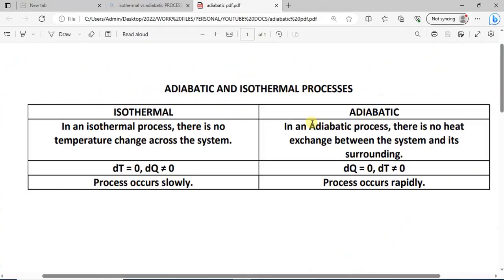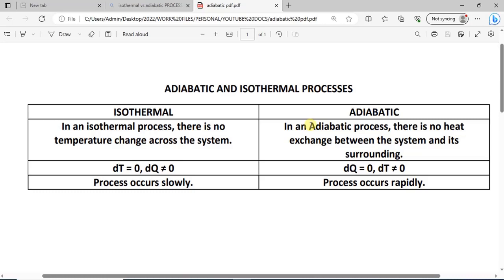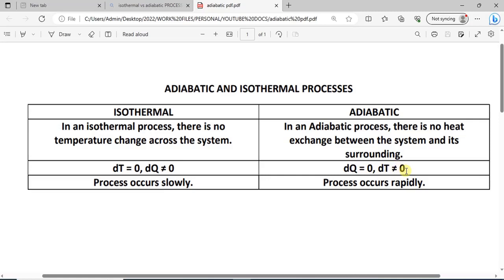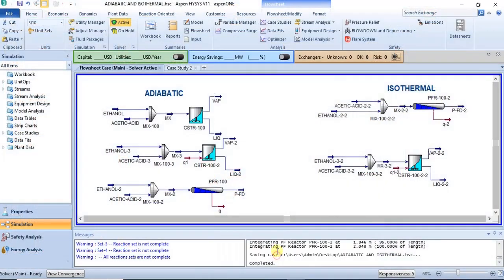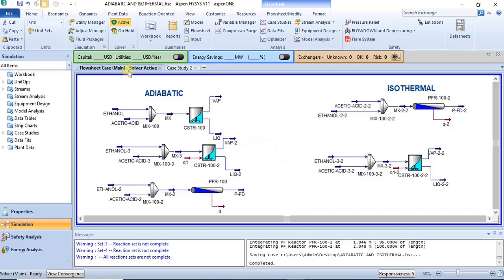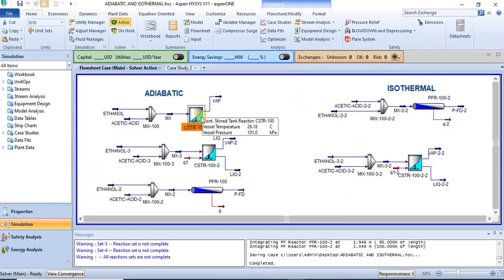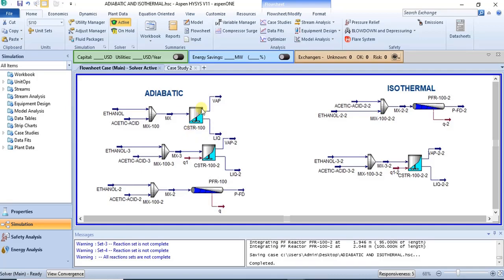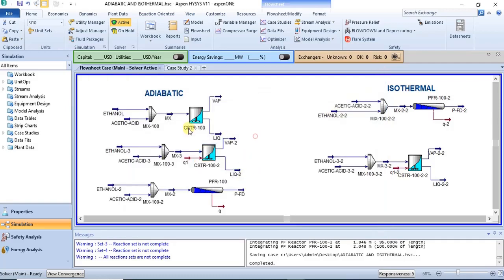How to model adiabatic and isothermal processes in Aspen Hysys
This video is a guide on how to model adiabatic and isothermal processes in Aspen Hysys. A brief introduction is given and then the illustrations are made